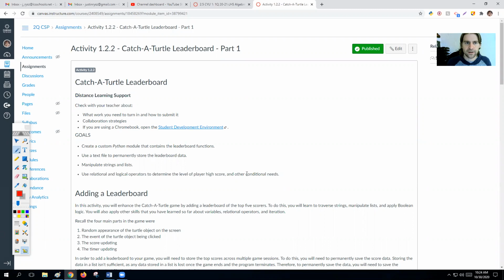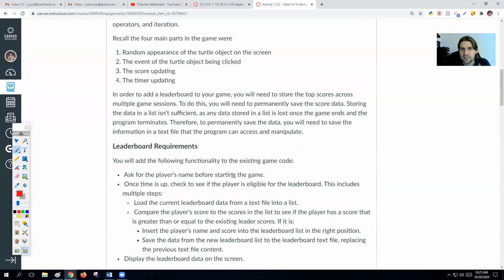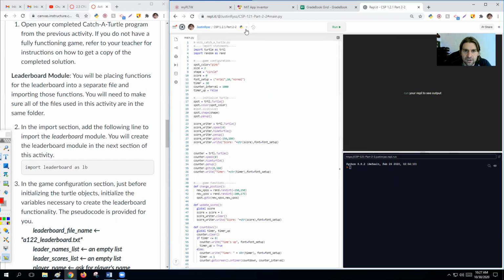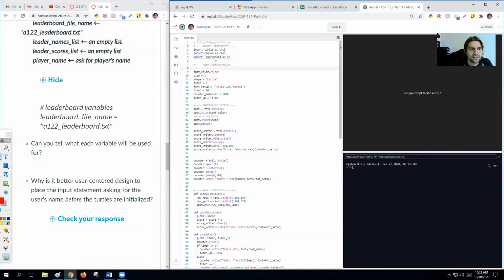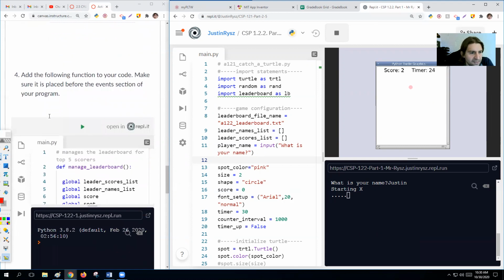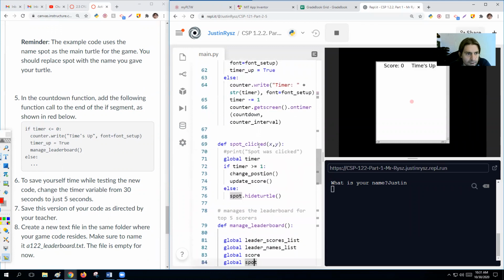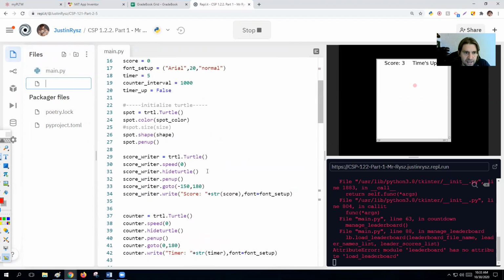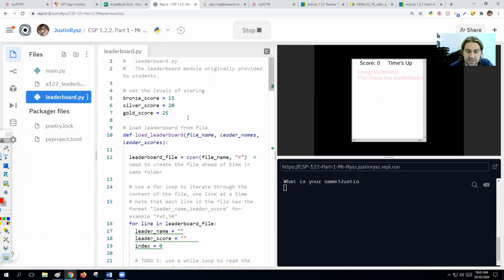CSP 122 Part 1